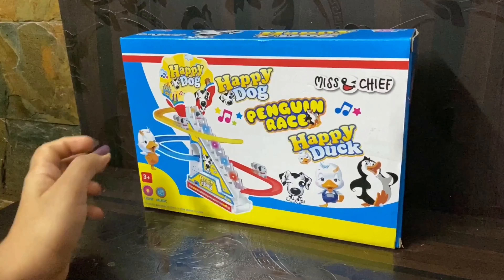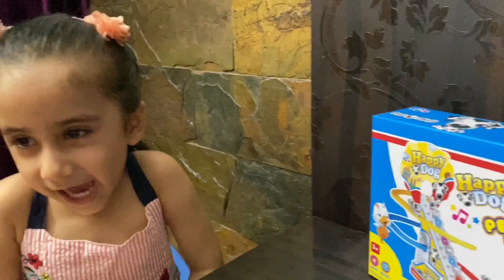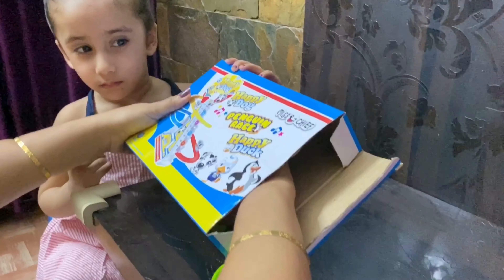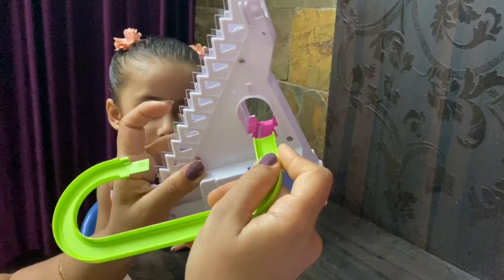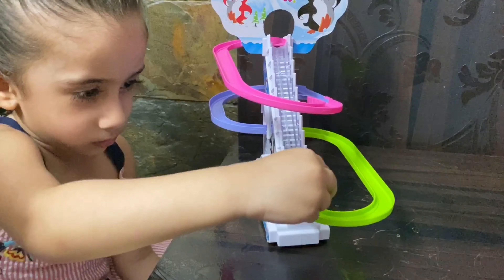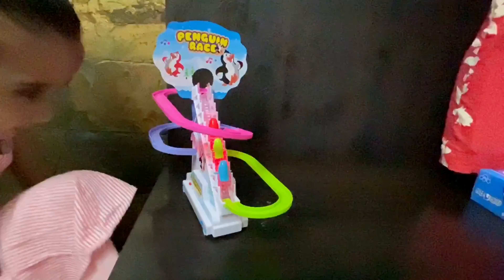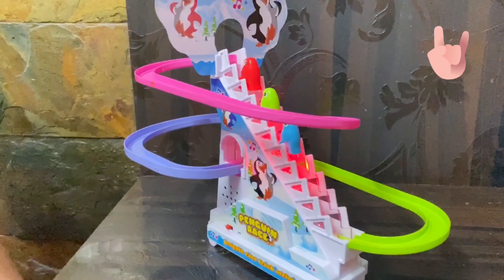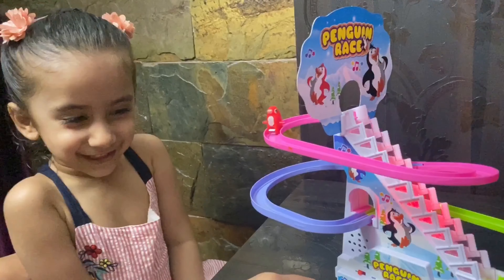Penguin race toy Flipkart purchase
Saavi is Exploring with penguins race toy